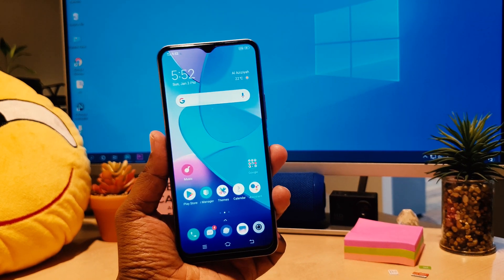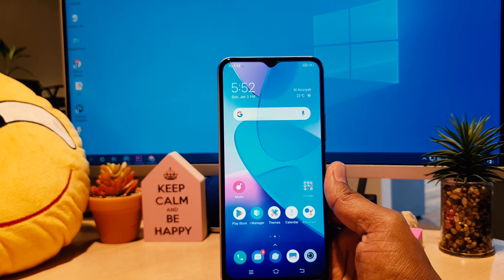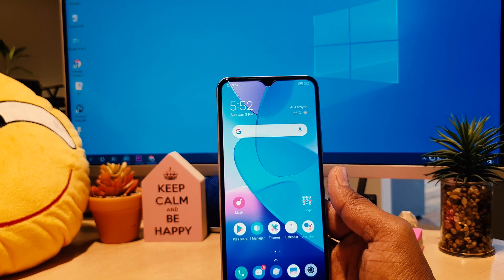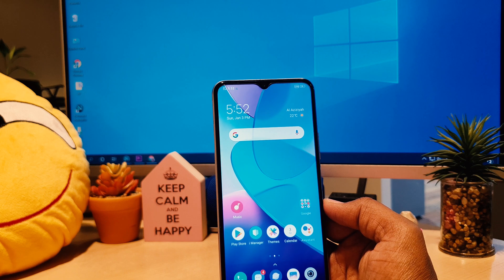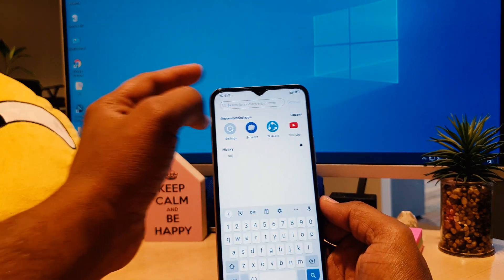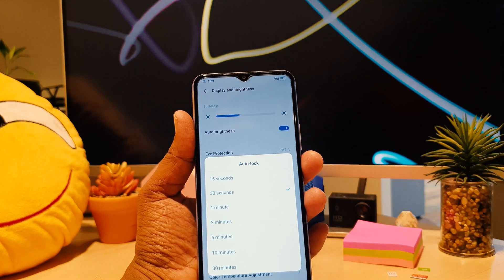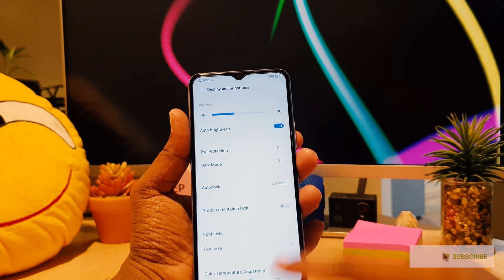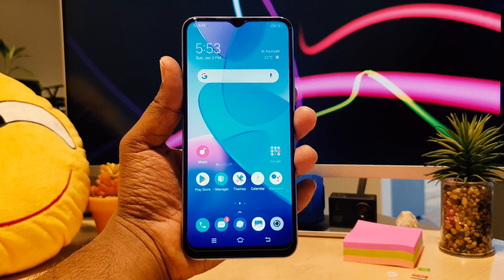How to Change Display Timeout in Vivo Y20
Vivo Y20 smartphone was launched on 26th August 2020. The phone comes with a 6.51-inch touchscreen display with a resolution of 720x1600 pixels. It comes with 4GB of RAM. The Vivo Y20 runs Android 10 and is powered by a 5000mAh battery. The Vivo Y20 supports proprietary fast charging.

Check out Latest Vivo Smartphone on Amazon Store
On Amazon (PAID LINK)

As far as the cameras are concerned, the Vivo Y20 on the rear packs a 13-megapixel primary camera with an f/2.2 aperture; a second 2-megapixel camera with an f/2.4 aperture and a third 2-megapixel camera with an f/2.4 aperture. The rear camera setup has autofocus. It sports a 8-megapixel camera on the front for selfies, with an f/1.8 aperture.

The Vivo Y20 runs Funtouch OS 10.5 based on Android 10 and packs 64GB of inbuilt storage. The Vivo Y20 is a dual-SIM (GSM and GSM) smartphone that accepts Nano-SIM and Nano-SIM cards. The Vivo Y20 measures 164.41 x 76.00 x 8.41mm (height x width x thickness) and weighs 192.30 grams. It was launched in Obsidian Black and Dawn White colours.

Connectivity options on the Vivo Y20 include Wi-Fi, GPS, Bluetooth v5.00, USB OTG, Micro-USB, and FM radio. Sensors on the phone include accelerometer, ambient light sensor, compass/ magnetometer, gyroscope, proximity sensor, and fingerprint sensor.

I show you how to set screen timeout on your Vivo Y20. Screen timeout indicates when your phone will turn black with no activity. For instance if you set this at 15 seconds and don't touch your display then after 15 seconds your phone will turn black. However locking your phone is different.